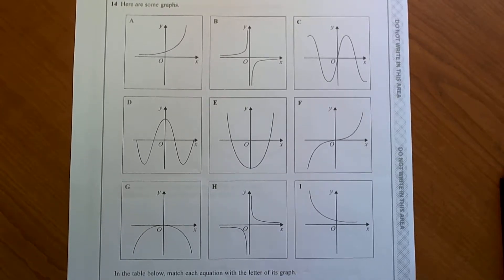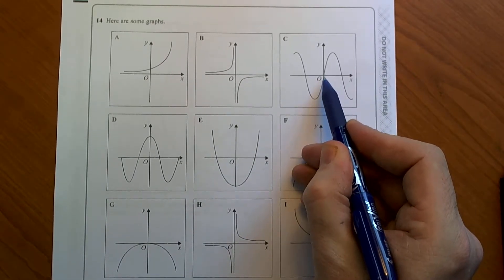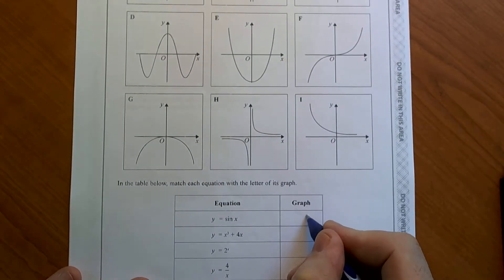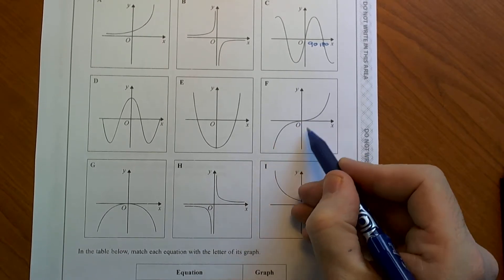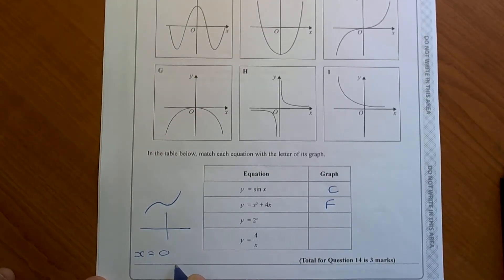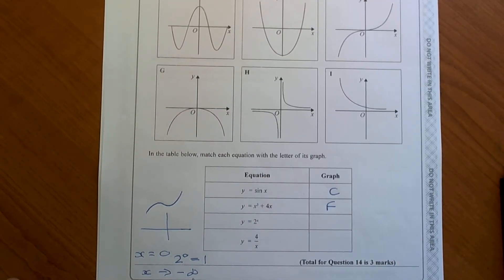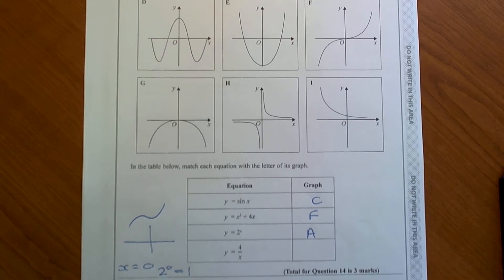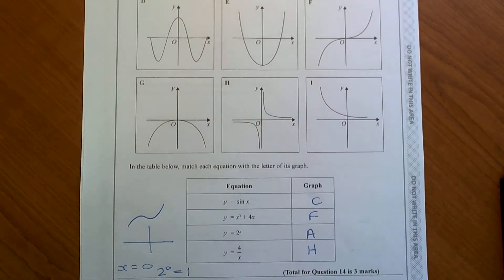Edexcel June 2017 2H Q14